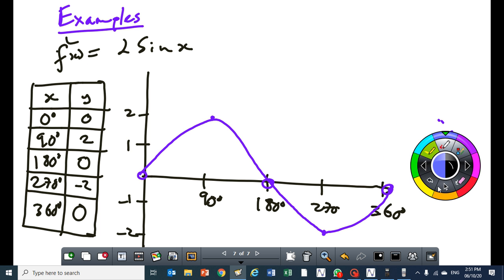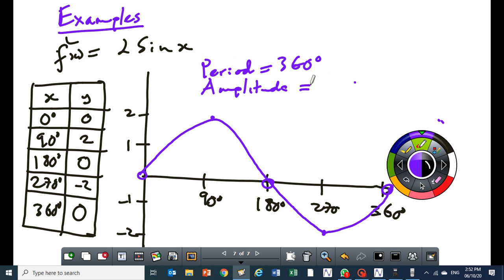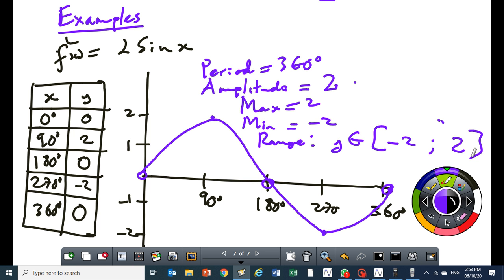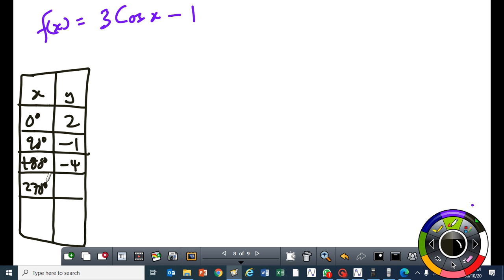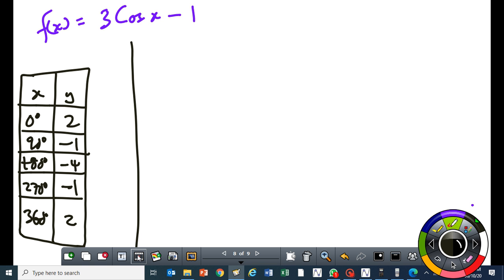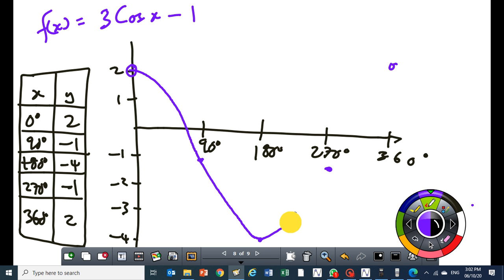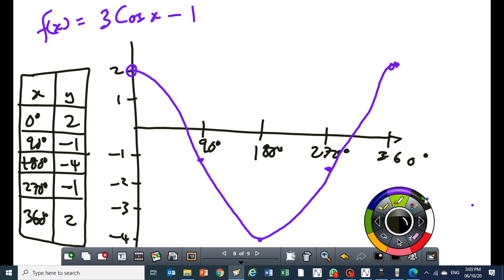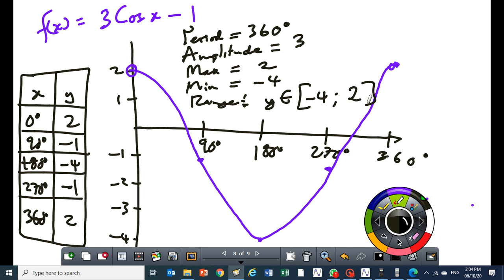How to Sketch trig graphs Part 1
In this video i taught how to sketch trigonometric graphs.